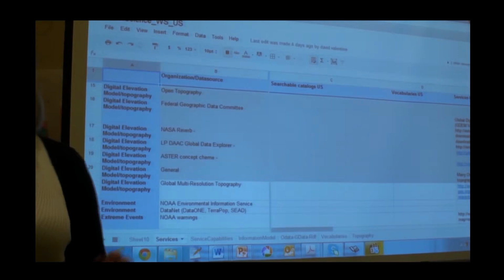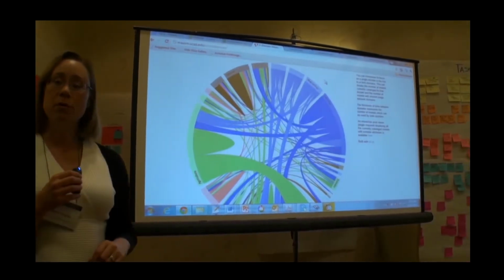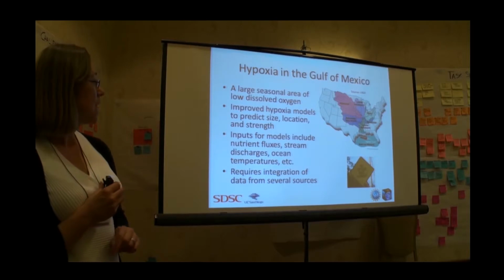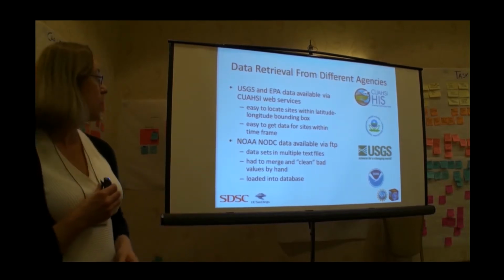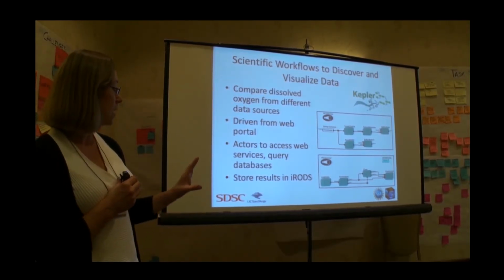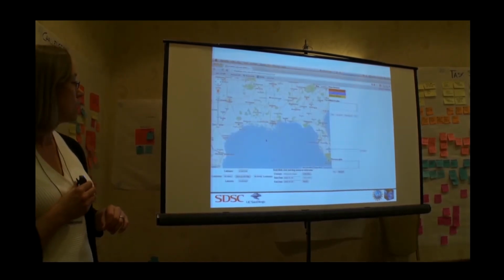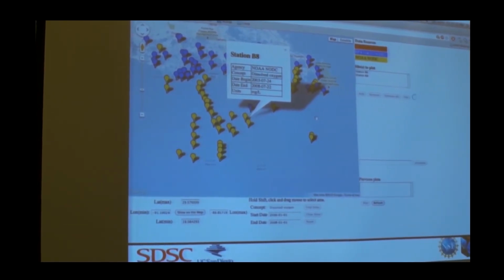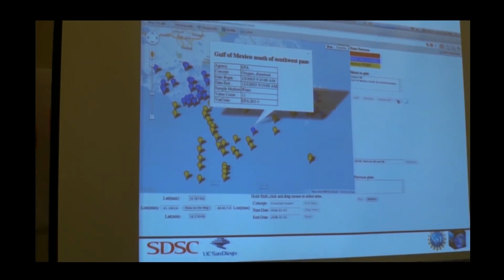EarthCube X-domain interoperability_YouTube.mp4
Demonstration of Cross-domain interoperability effort funded under an EarthCube concept award